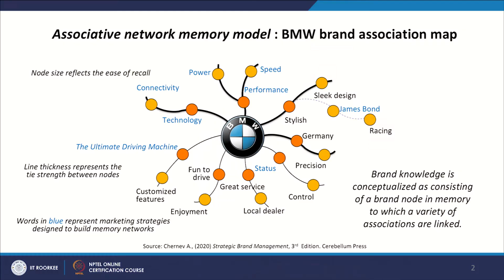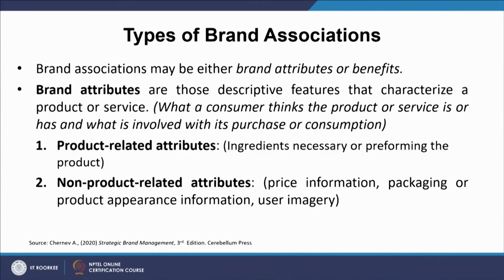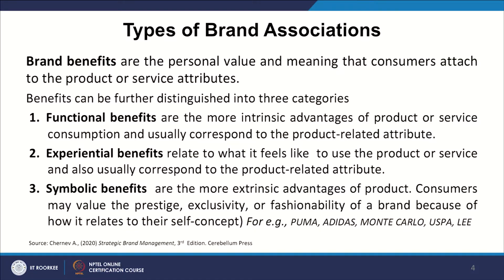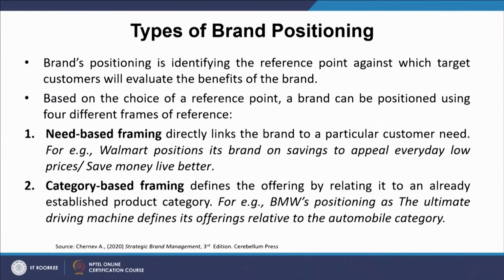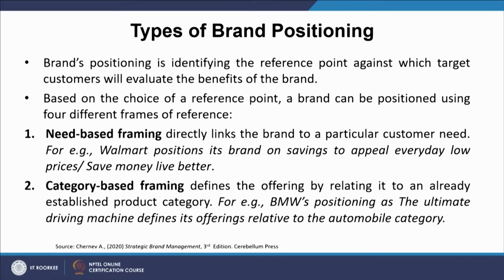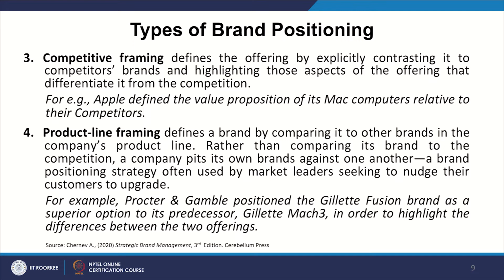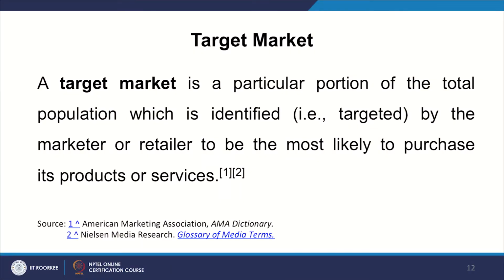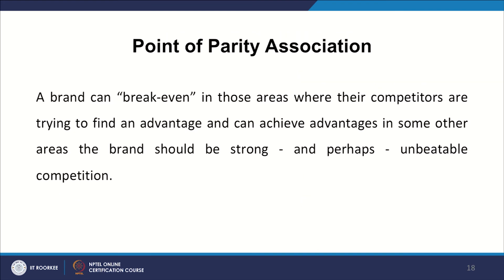Lecture 42: Brand Positioning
Positioning the brand strategically is essential to strengthening it and impacting your bottom line. A brand positioning statement communicates your brand's unique value to your target buyers in one to two sentences. This lecture provides an overview of brand positioning.